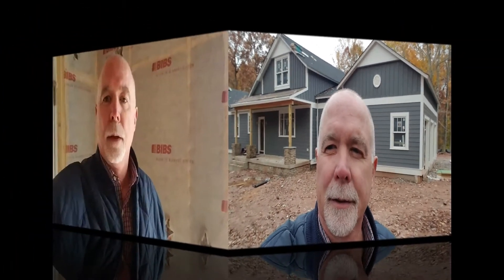Net Zero Custom Home – Cellulose Insulation – Matthew Bowe Design Build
Matthew Bowe explains how cellulose insulation is installed with the BIBS (Blow in Blanket System).
Matthew Bowe Design Build Net Zero Custom Home Project in Loudoun County Virginia; Arts and Crafts Design, Master Bedroom on the First Floor.